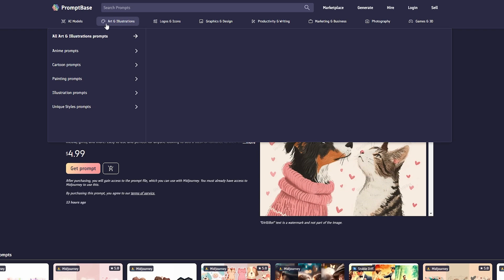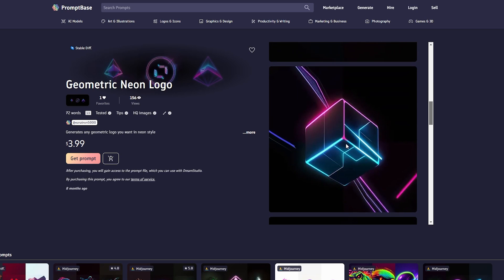5 Best AI Prompt Generators In 2024 (ChatGPT, Midjourney & More)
Imagine getting faster, better results with AI. Whether you’re writing copy or designing the perfect image, finding the right prompts can be a slow and tedious process. However, AI prompt generators take away all the guesswork! Today we will cover the 5 Best AI Prompt Generators In 2024!

Timestamps ⏰
0:00 Intro
0:10 PromptHero
01:01 PromptPerfect
01:54 PromptBase
02:54 PromptoMANIA
03:36 ChatX